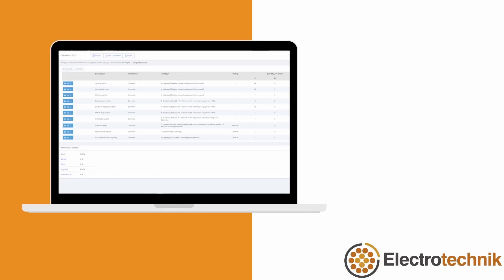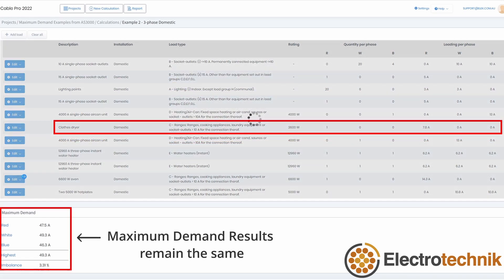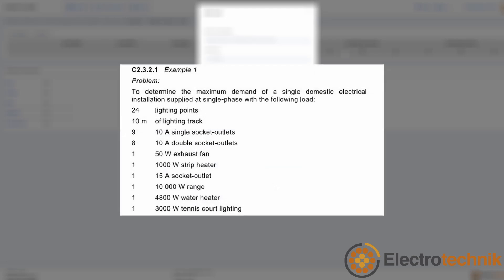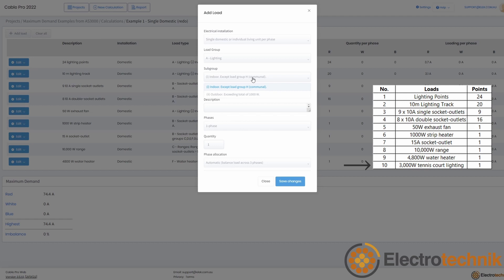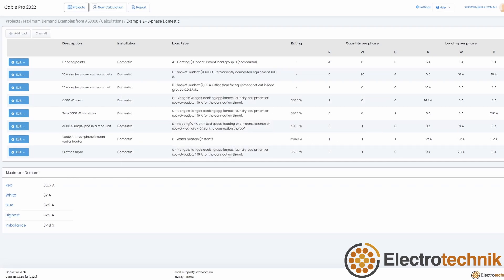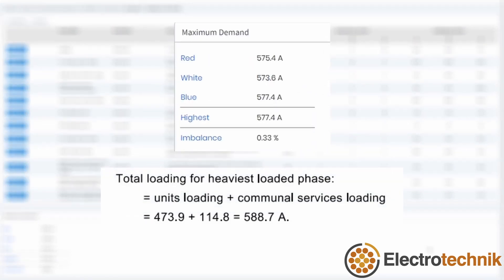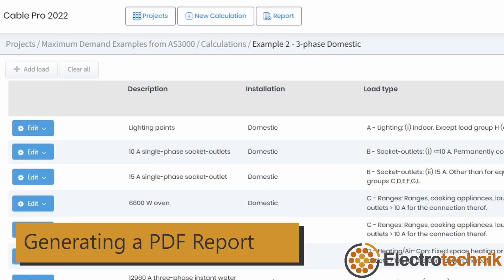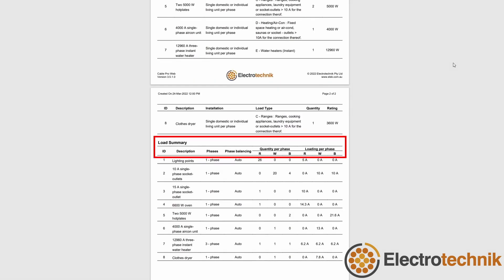How to use the Maximum Demand Calculator | Cable Pro Web Tutorial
Explains the automatic maximum demand calculator in Cable Pro Web Software. The video includes 5 worked examples for domestic, living units, commercial and industrial installations taken from Wiring Rules AS/NZS 3000.

The maximum demand calculator applies the diversity factor rules from Table C1 and C2 of AS/NZS 3000. The user can automatically calculate maximum demand very quickly.